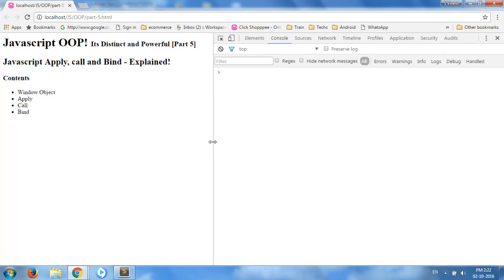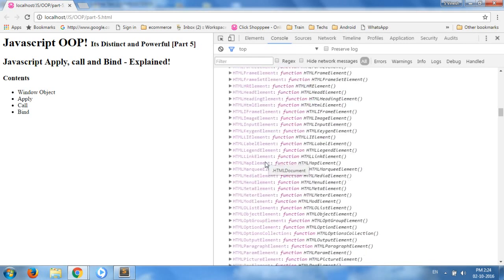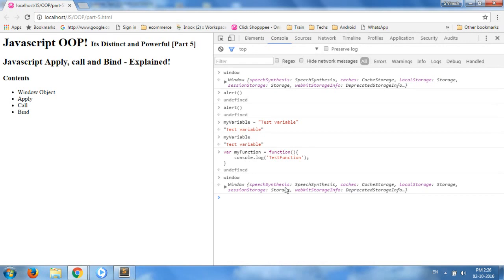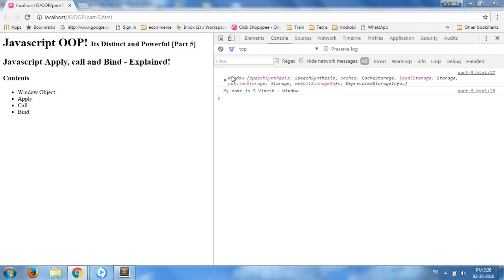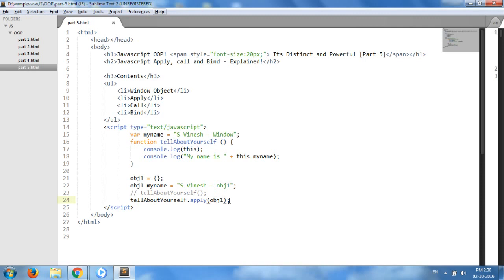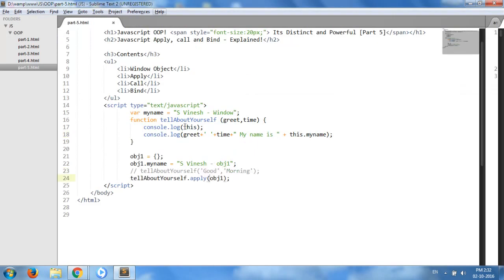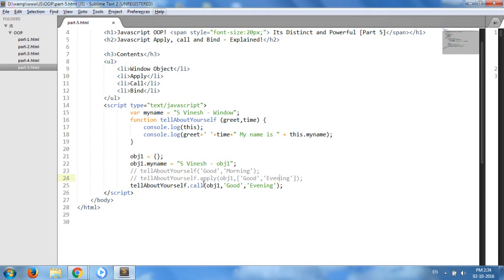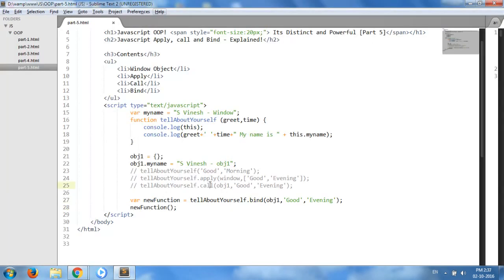Javascript OOP! Its Distinct and Powerful [Part 5]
Javascript Apply, call and Bind - Explained!

- Window Object
- Apply
- Call
- Bind